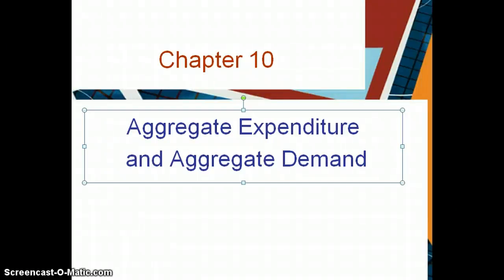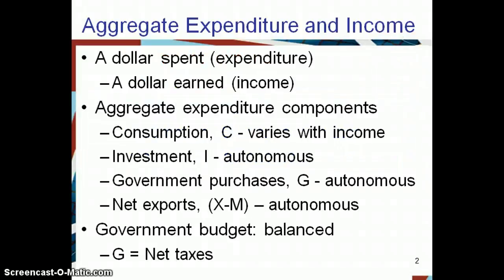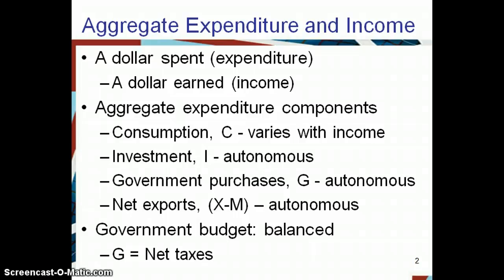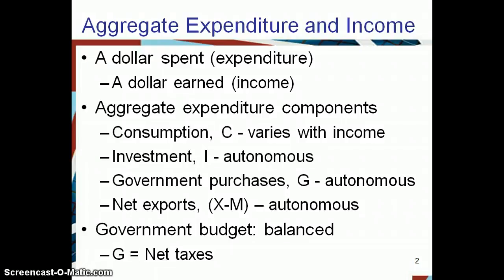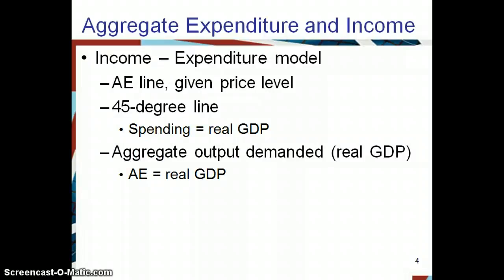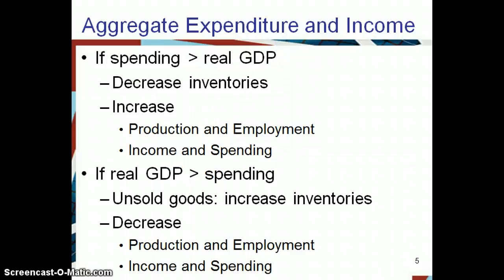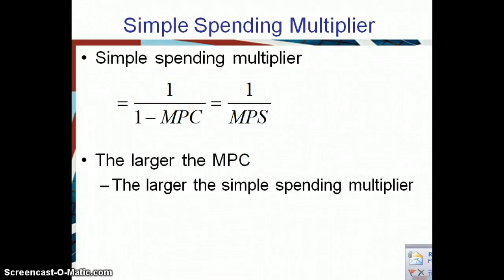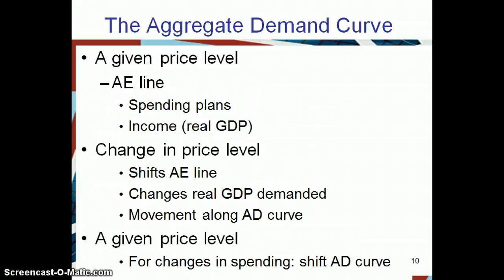Macro 5/29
Chaptr 10